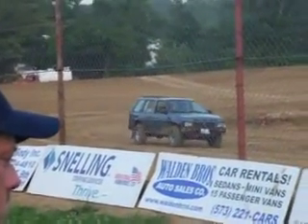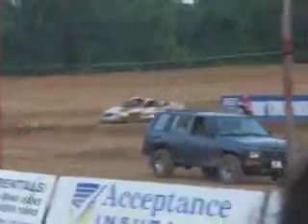2009 Quincy Illinois Monster Jam Saturday Night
street warriors round 1 car 4